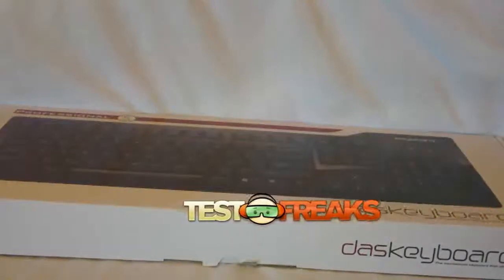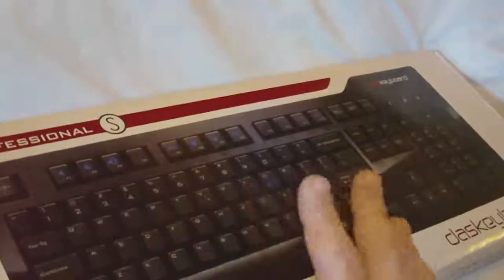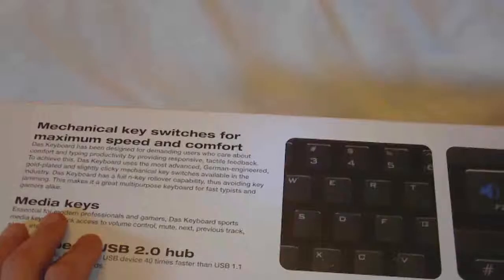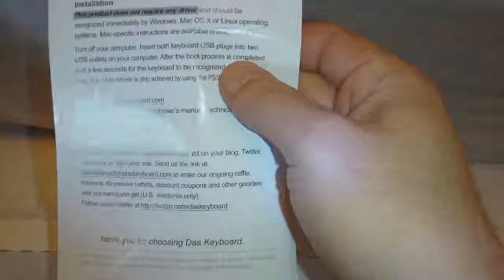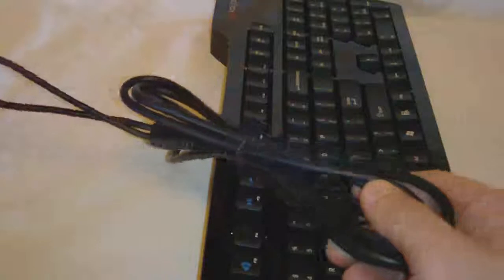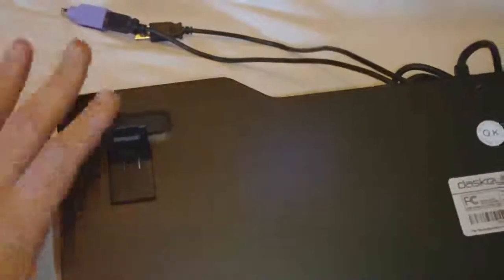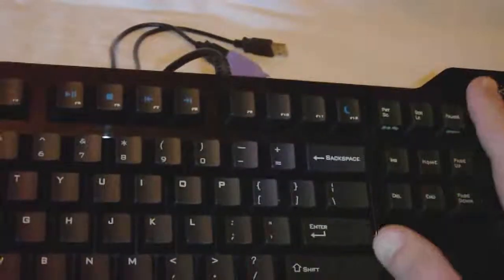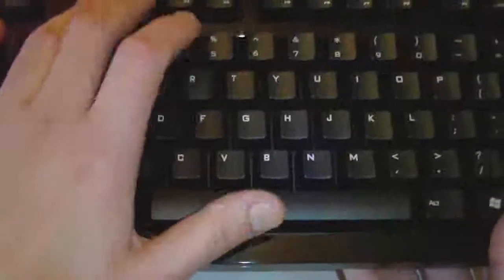Das Keyboard Professional S Unboxing